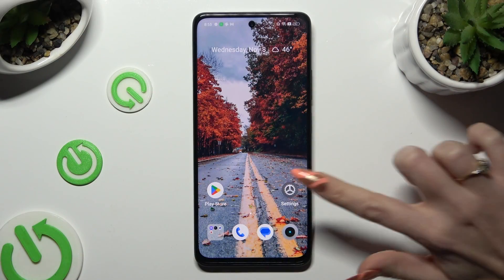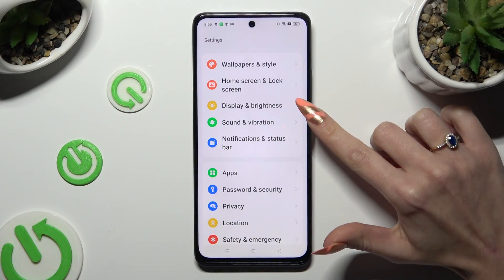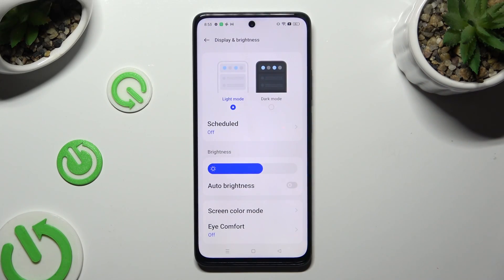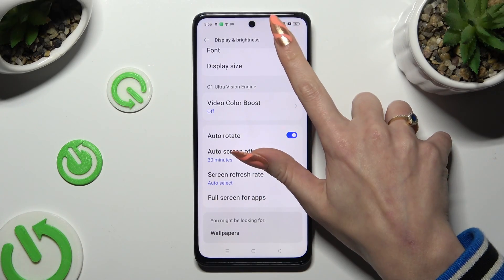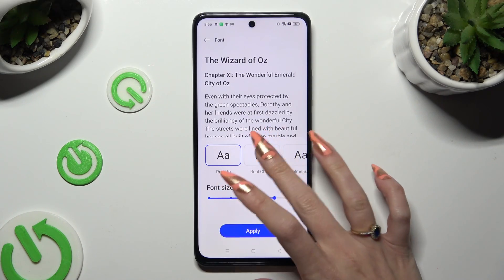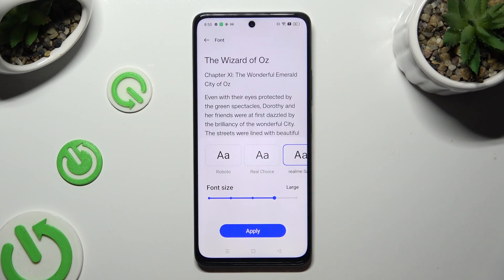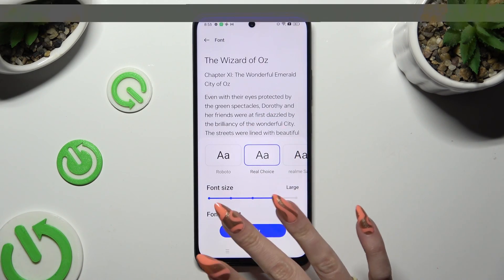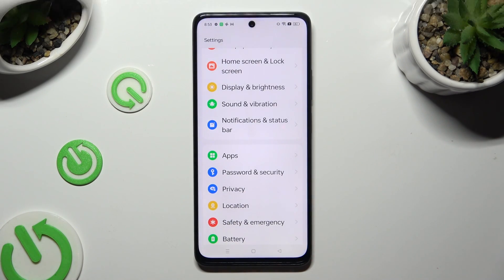How to Change Font Style on REALME Narzo 60?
Find out more:
This tutorial is aimed at REALME Narzo 60 users who seek to personalize their device's appearance by altering the font style. Changing the font style allows users to modify the appearance of text throughout the interface, adding a touch of personalization to their device. This step-by-step guide will demonstrate how users can easily change the font style on the REALME Narzo 60, enabling them to select from different font options for a unique visual experience.

Where can users access the font style settings on the REALME Narzo 60?
What font style options are available within the device's settings on the REALME Narzo 60?
Does changing the font style apply universally across all text displayed on the REALME Narzo 60?
Can users preview the changes in font style before applying them to the device on the REALME Narzo 60?
Are there limitations or areas where the font style changes may not apply on the REALME Narzo 60?